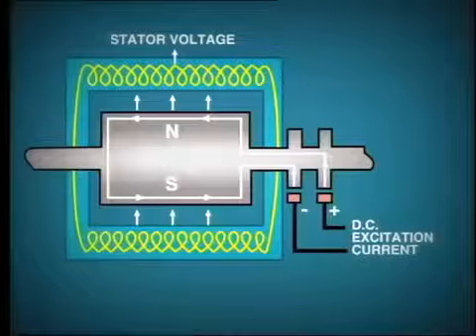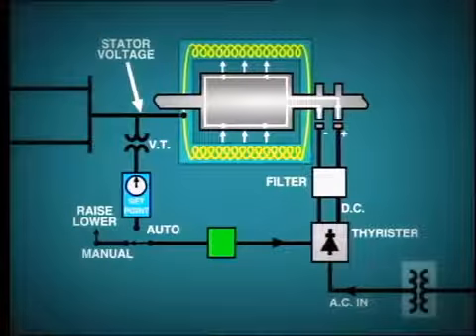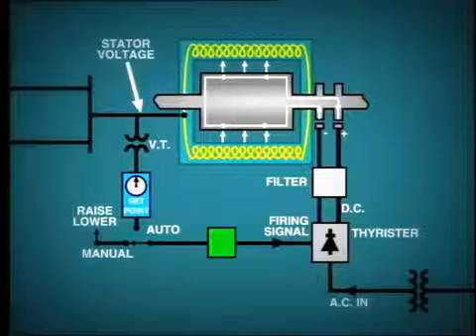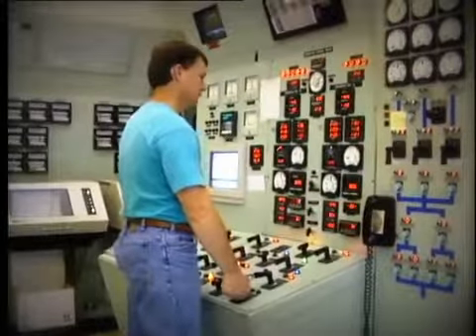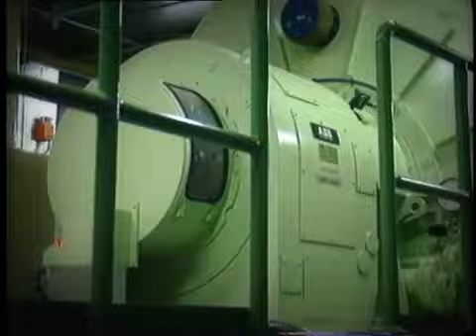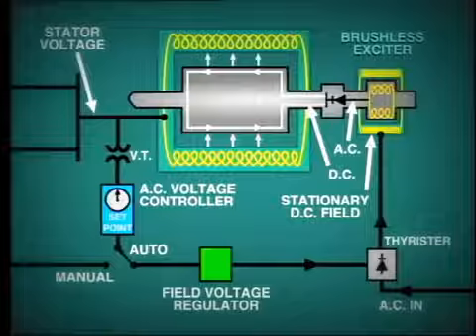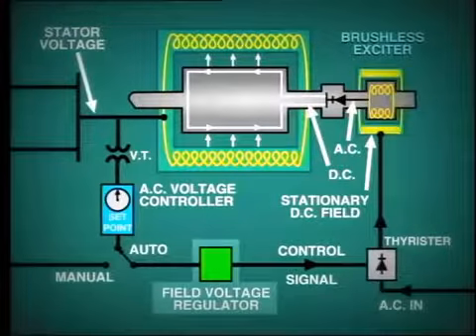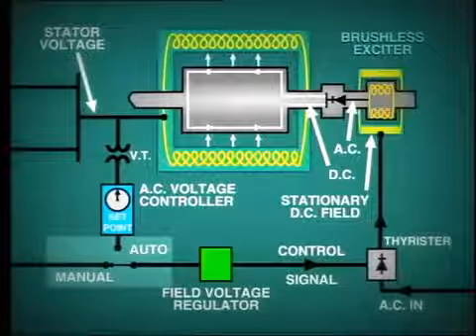Generator Excitation system- ETO